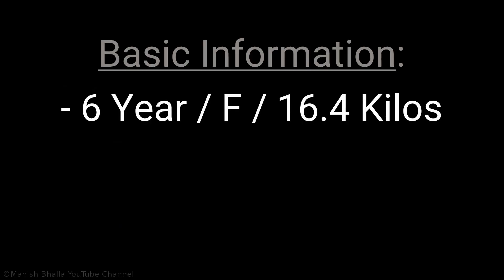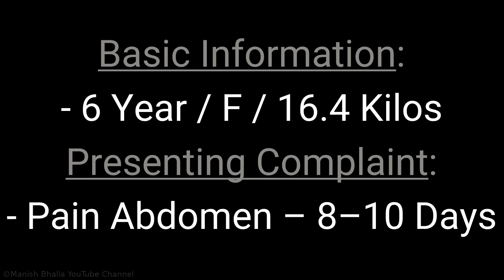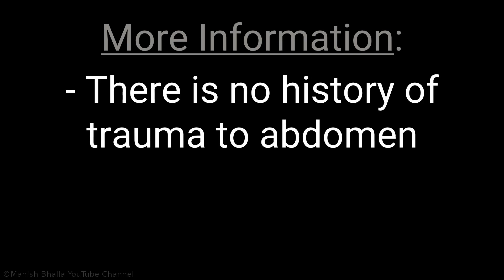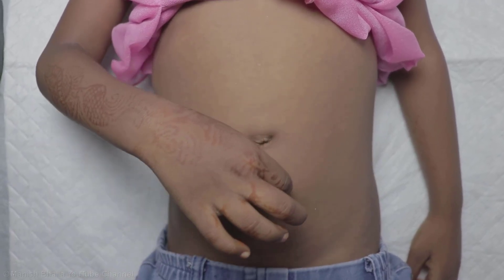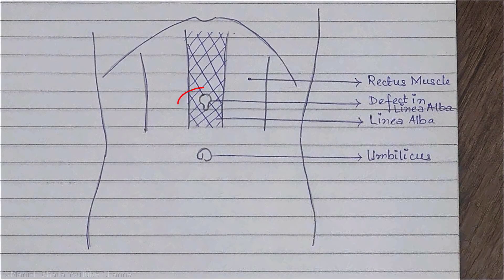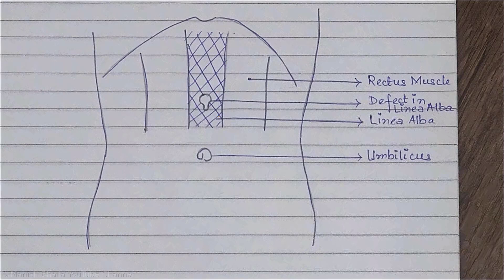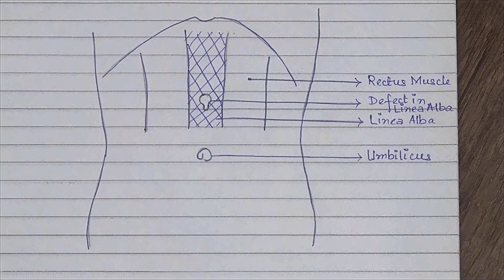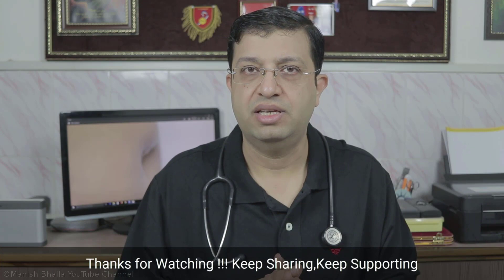Epigastric Hernia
In this clinical video we will discuss about Epigastric Hernia